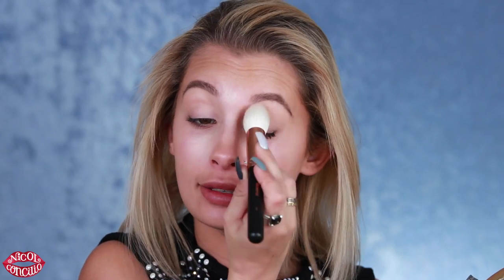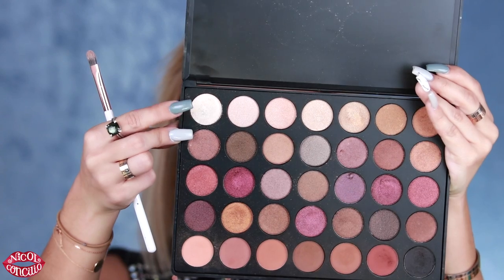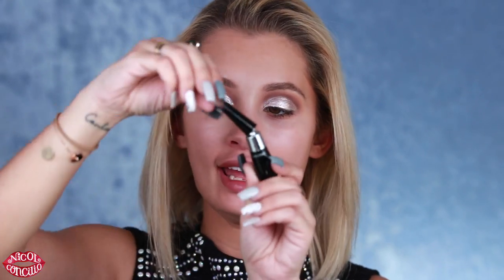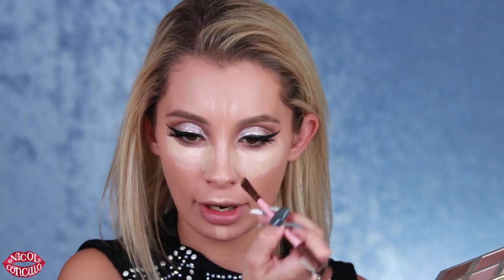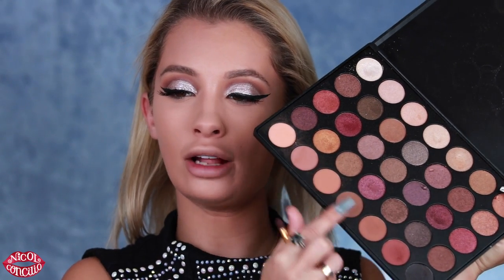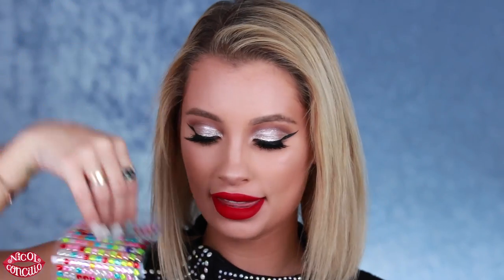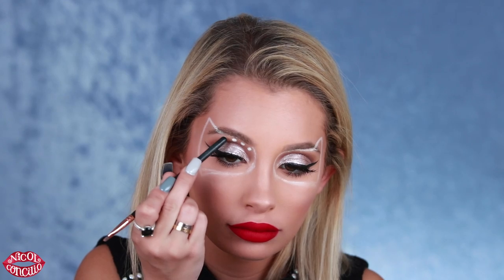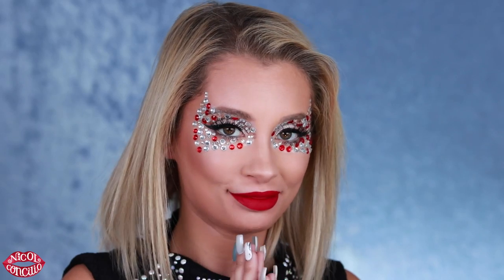Lady Gaga Super Bowl Makeup Tutorial | Nicol Concilio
Hey babes!! Hope you enjoy this lady gaga super bowl makeup tutorial!!! I saw the half time show and stopped everything I was doing to film this tut haha! This could also be a really cute valentines day tutorial as well!! Let me know what you guys think and I love youuuu

Periscope: @nicolconcilio

-Enter "nicol" at checkout

-Enter "nicolconcilio" at checkout
My Collaborations:

Products Used:

Benefit cosmetics air patrol
Lancome liner
House of Lashes in iconic
Duo eyelash adhesive clear & dark tones
Make Up Forever ultra hd stick
Mac Cosmetics "give me sun" bronzer
Tarte Maneater Mascara
MILK Makeup cream highlight in LIT
Kylie Cosmetics Mary Jo K lipstick
Gerard Cosmetics red lip liner
Jewels in red & silver
Tweezerman Tweezer to apply the jewels